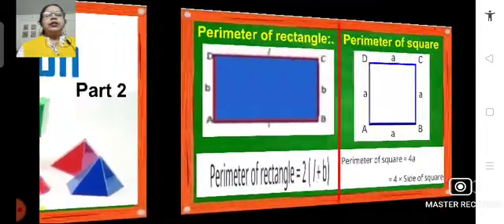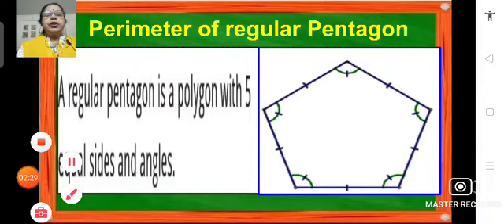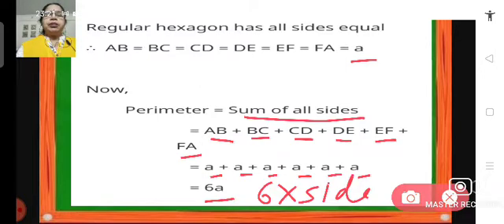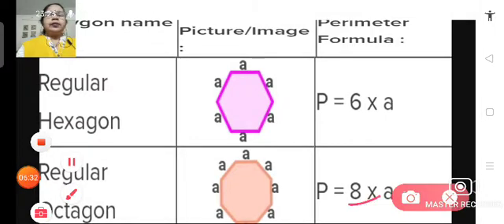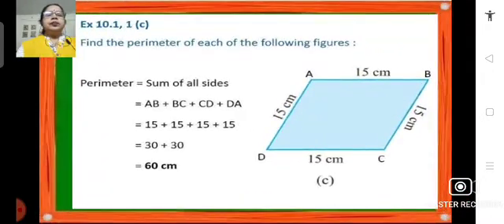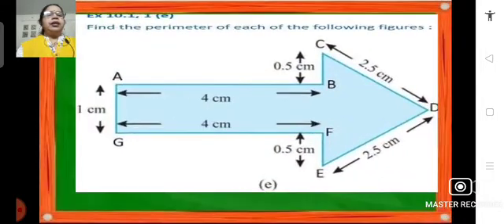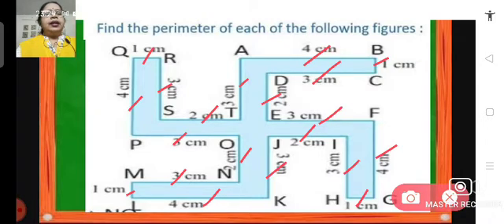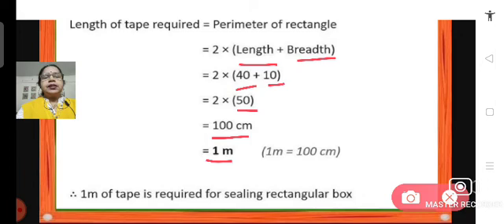Class_6_Maths_Chapter_No_10_Mensuration_Part_2_09_12_2020